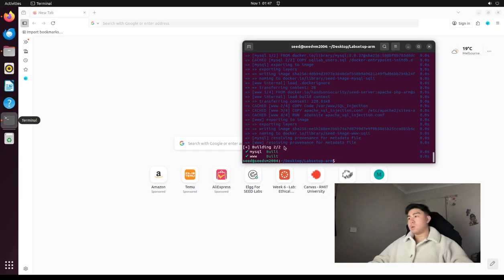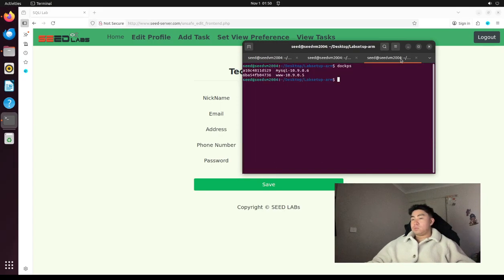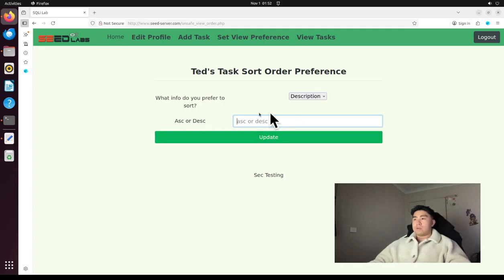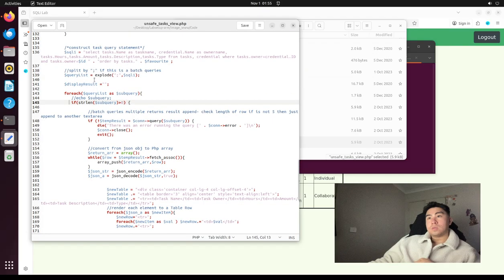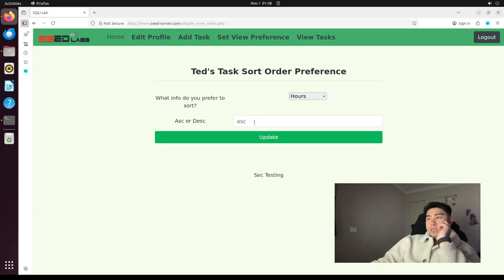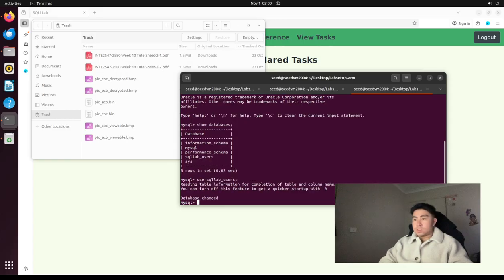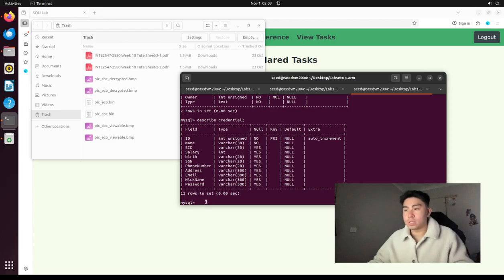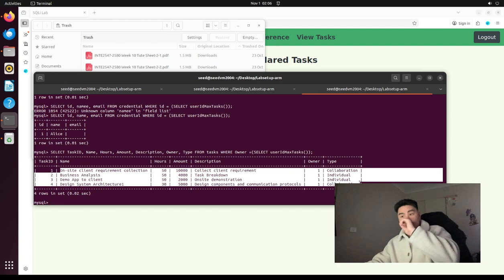Question 1 Assignment 3 Inte2580